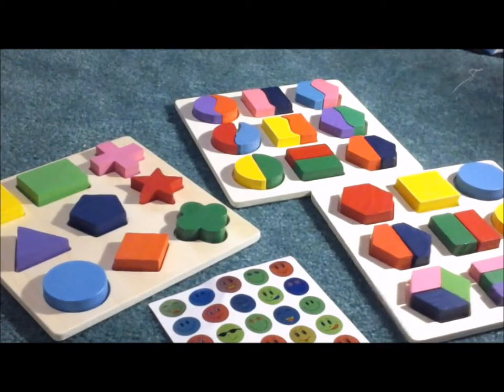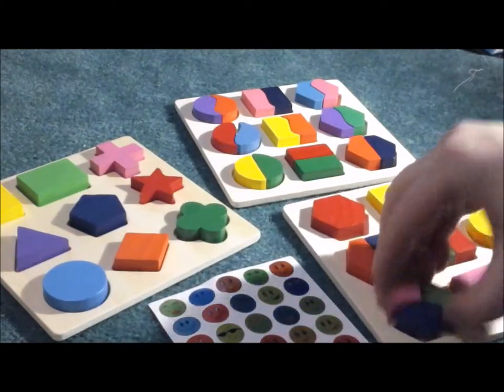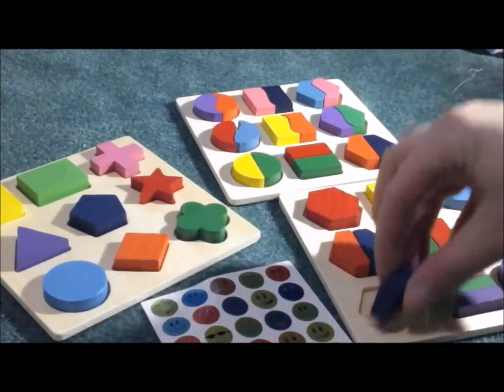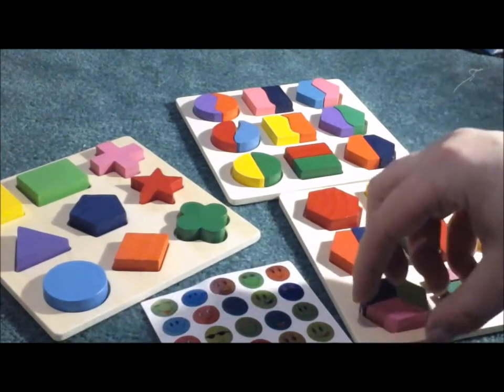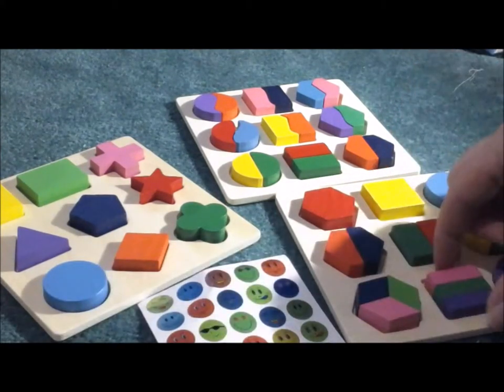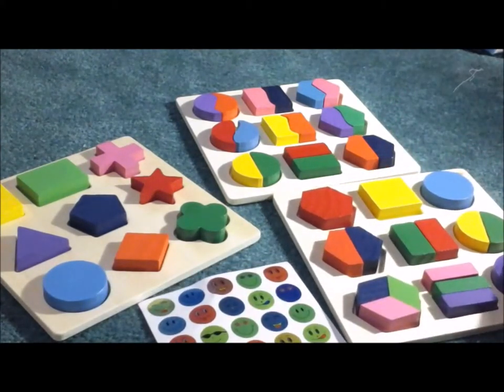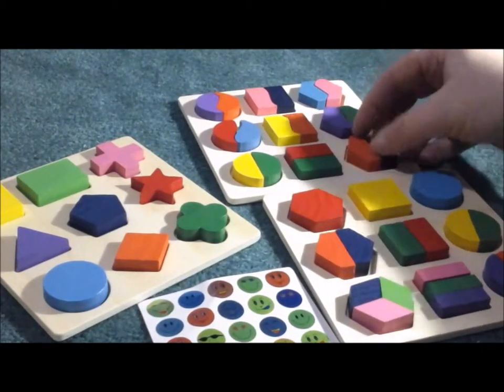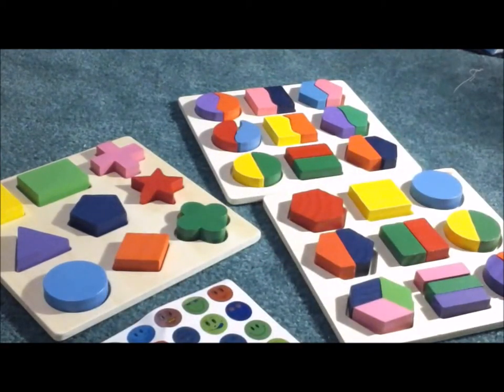*Kids Wooden Geometric Shape Sorte.